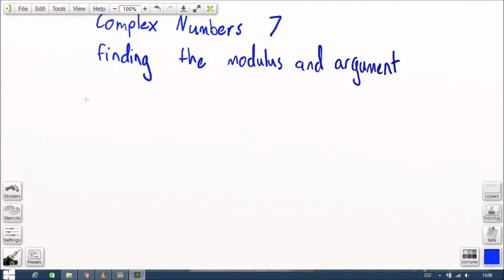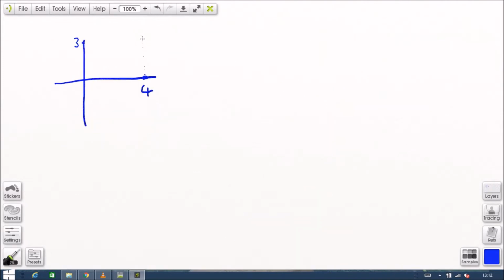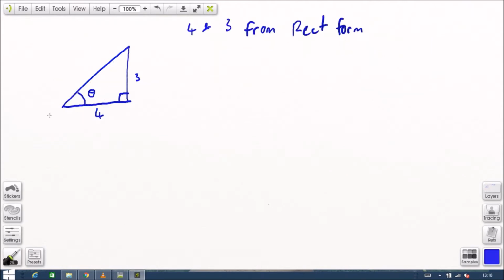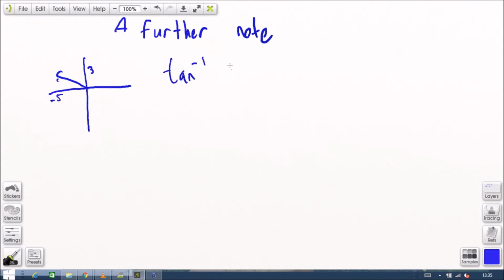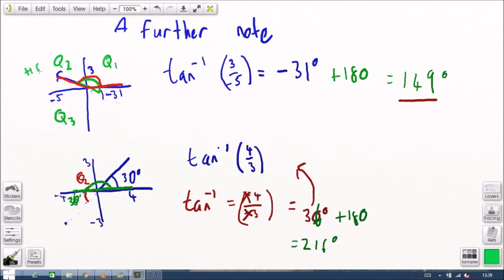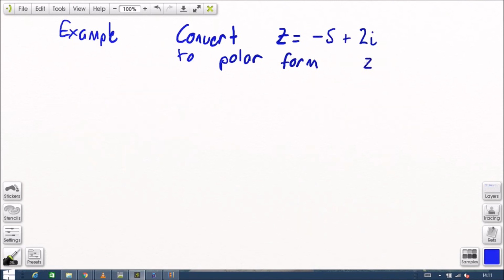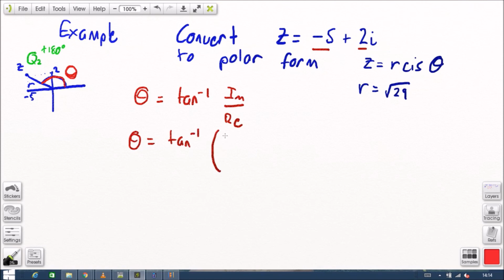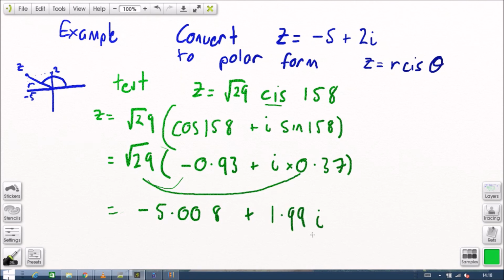Complex Numbers 7 finding the argument and modulus of complex numbers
how to find the argument and modulus of a complex number in rectangular for to convert it to polar form rcis(theta)